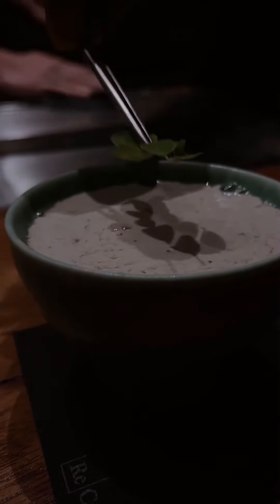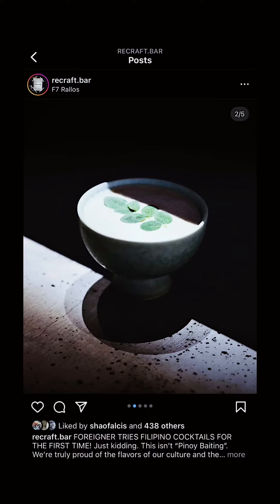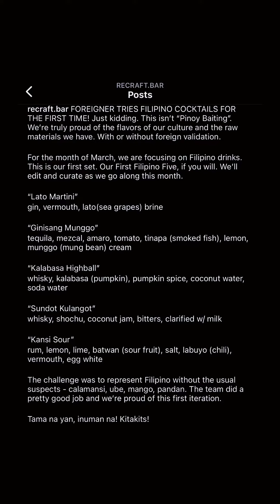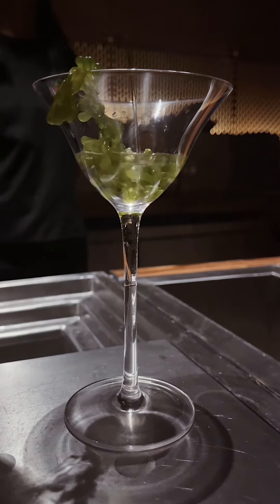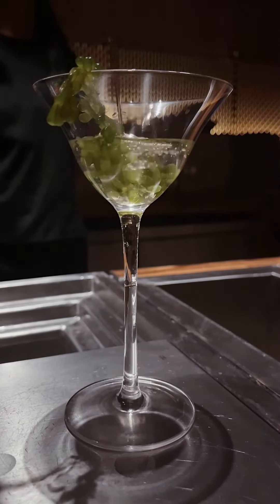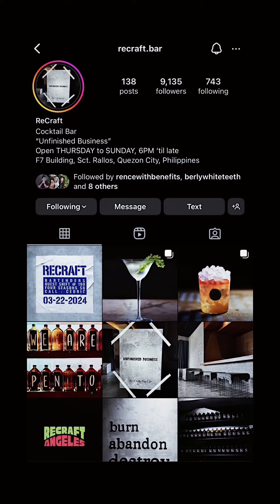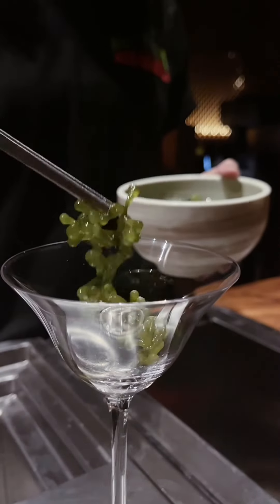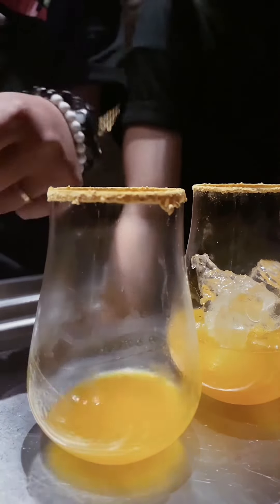Munggo Cocktail and Seaweed Cocktail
Munggo Cocktail and Seaweed Cocktail, lasts til March only, from one of the most creative bars in Quezon City - Recraft Bar. Location: F7 Rallos Building, along Scout Rallos, Tomas Morato area in Quezon City.